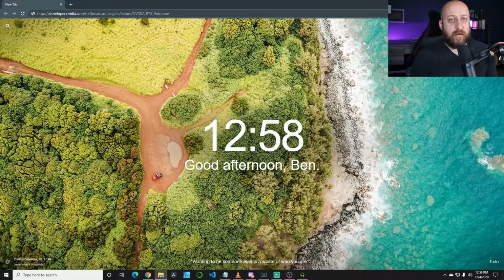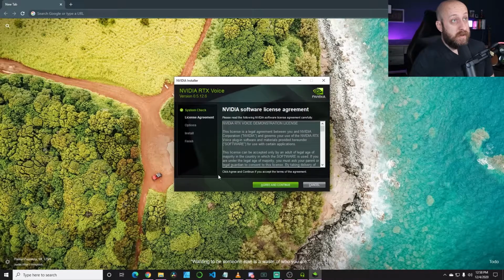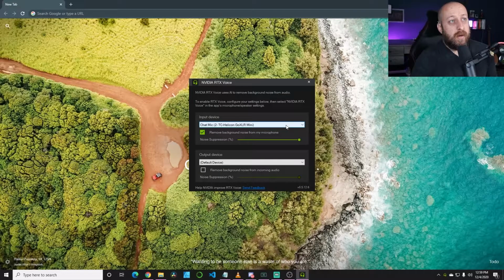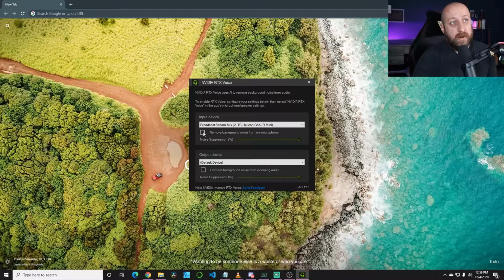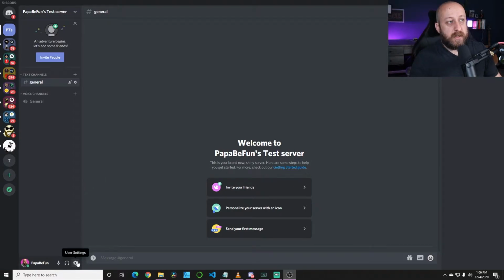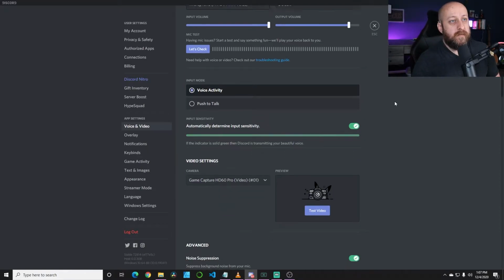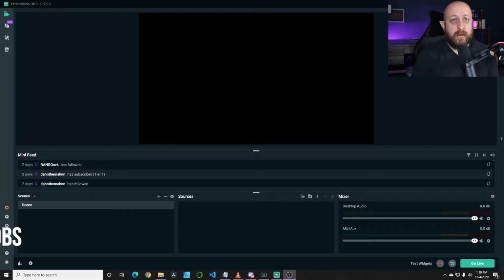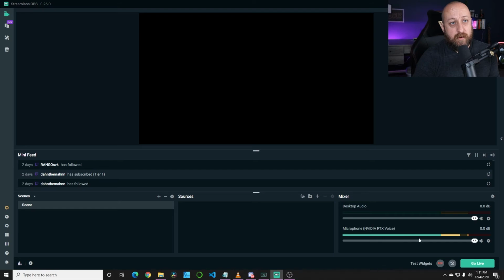How to Setup NVIDIA RTX Voice | RTX Voice Setup Guide Discord & OBS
This guide will help you setup RTX voice on your PC and within Discord and OBS. The noise suppression that this solution offers is incredible. You can even setup RTX Voice on non rtx cards. I use this when broadcasting on Twitch and for my YouTube tutorial videos as well.

Timestamps
Intro to RTX Voice 00:00
Download and Installation RTX Voice: 00:42
Discord Setup using RTX Voice: 02:35
OBS Setup using RTX Voice: 04:38

Shure SM7B Mic
Dazzne Desk Mount LED Lights
Canon EOS M50 Camera
Cloudlifter CL-1
Blue Compass Boom Arm
Joby GorillaPod 3K Kit